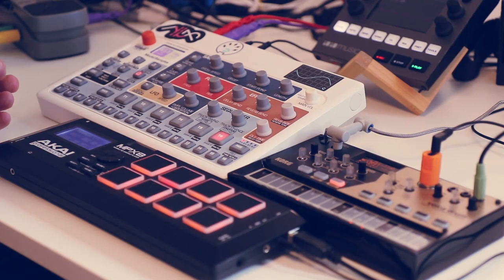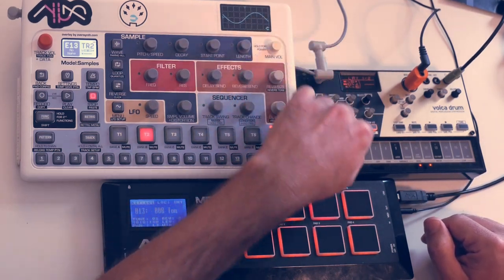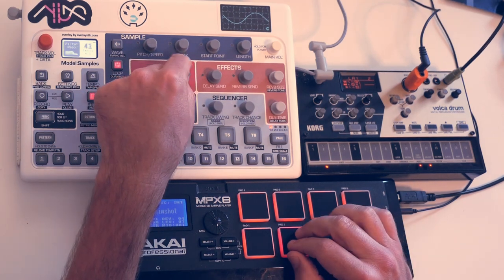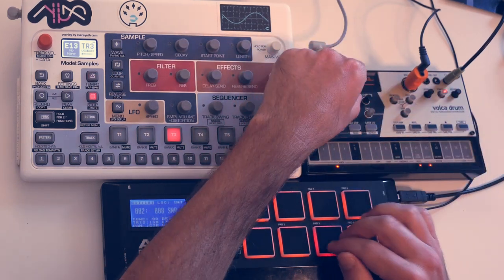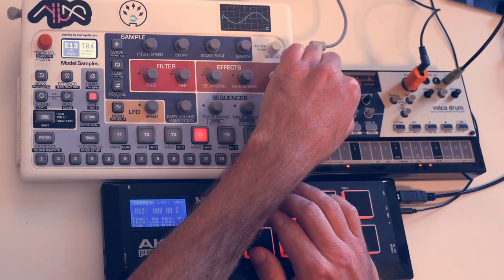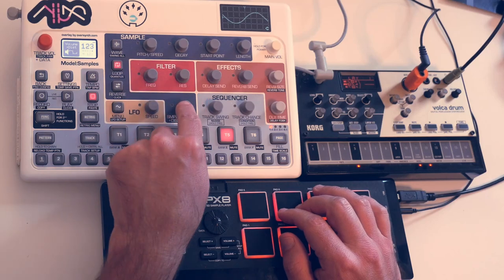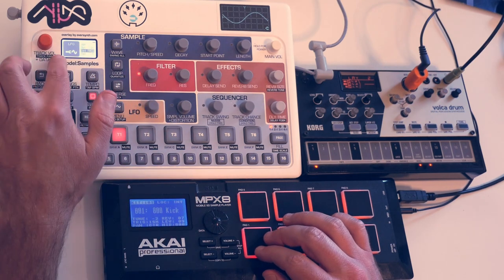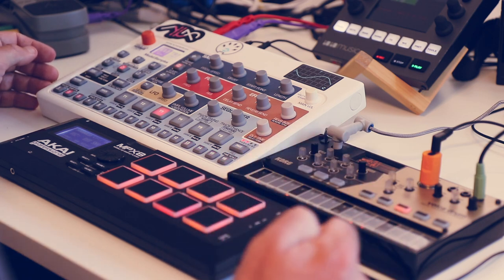Model:Samples + Volca Drum - percussion sound design talk through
A deeper dive into the sound design potential of synth and sample layers for drum and percussion sounds, using an inexpensive and powerful combo.

If you want to skip all the talking, the jam starts at 34:45